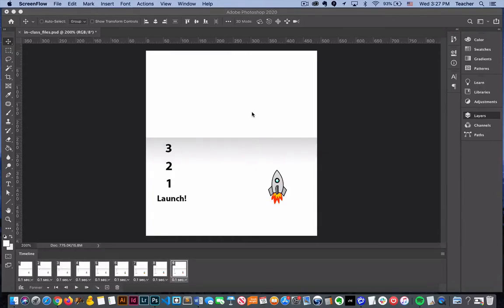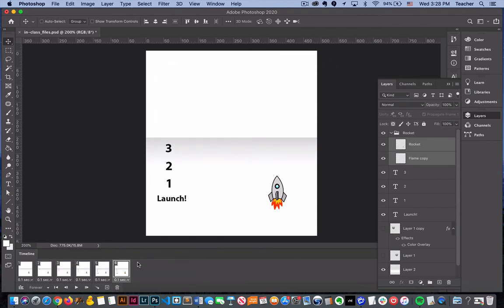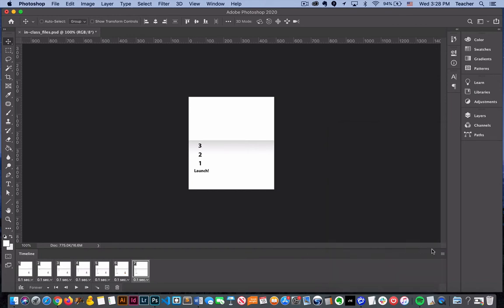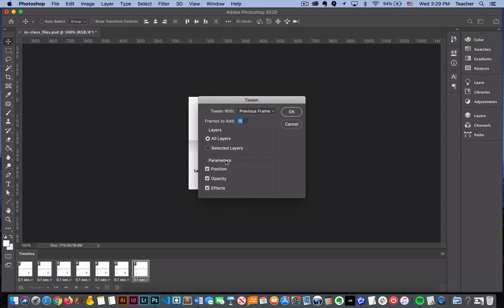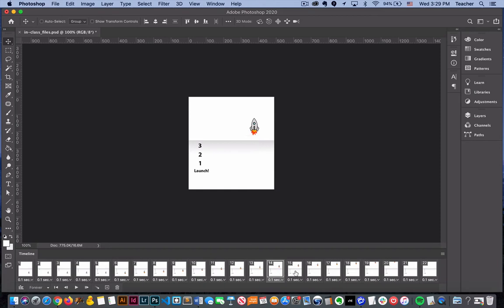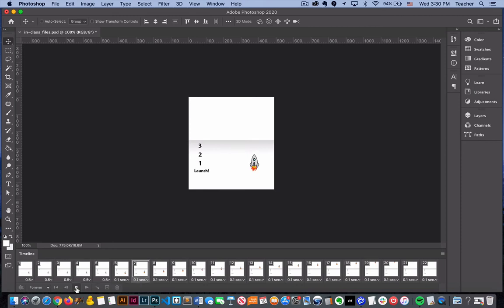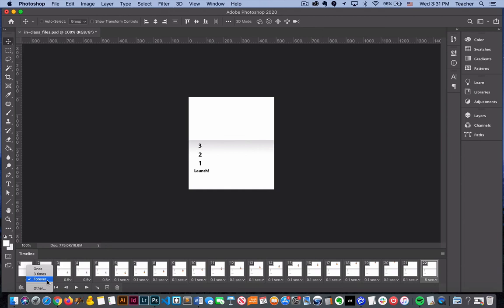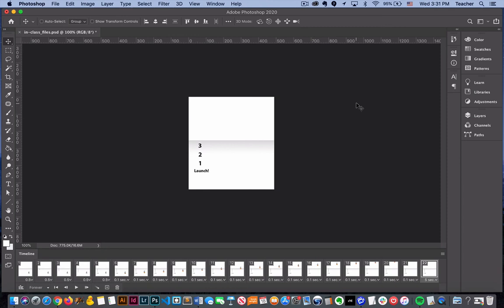Electronic Imaging: Basics of tweening in Photoshop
This video covers the basics of how to tween in photoshop